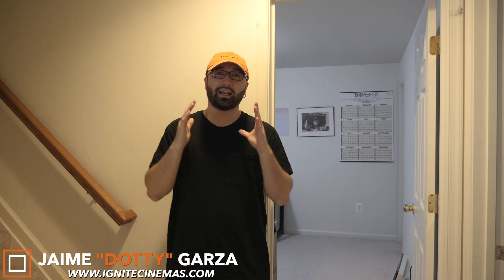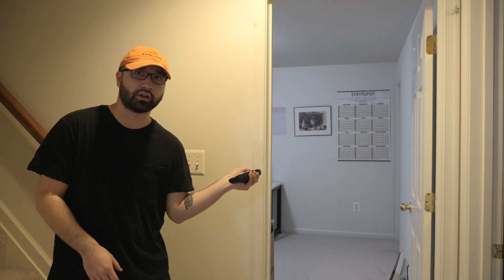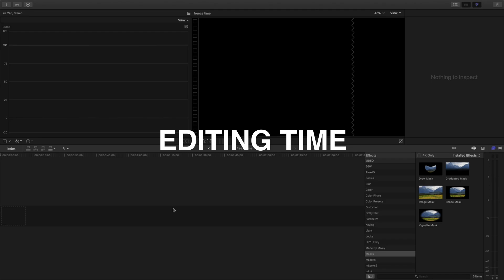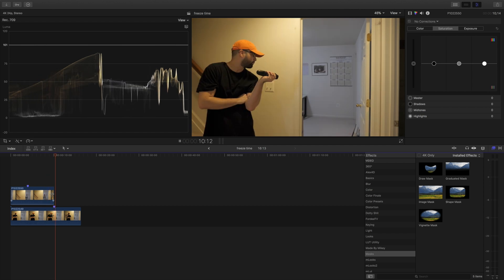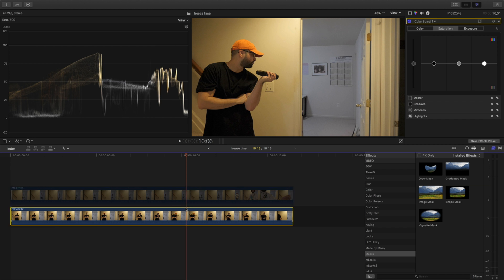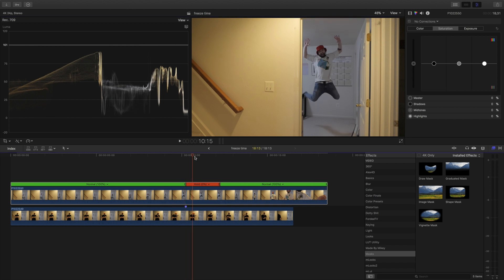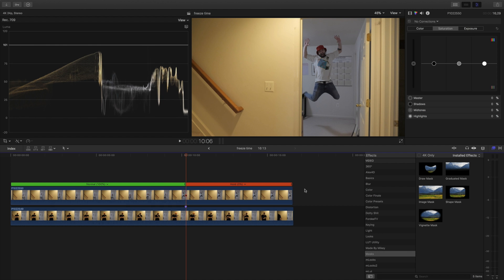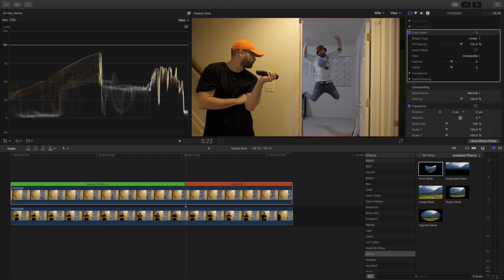The FREEZE TIME Effect - (Final Cut Pro X Tutorial)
In this tutorial I teach you how to do an awesome FREEZE TIME effect using Final Cut Pro X. Use this effect to spice up any video project!